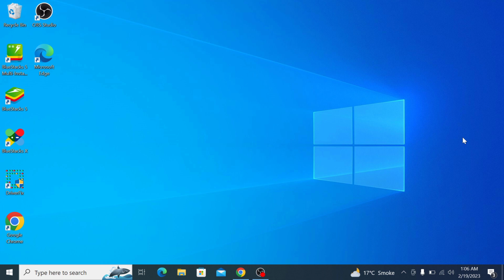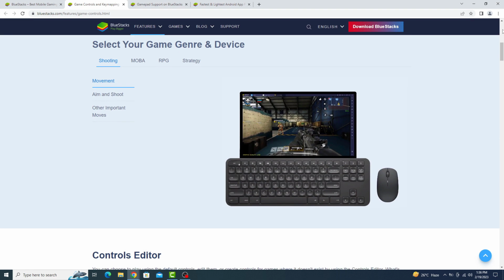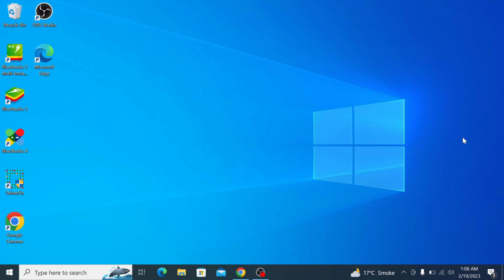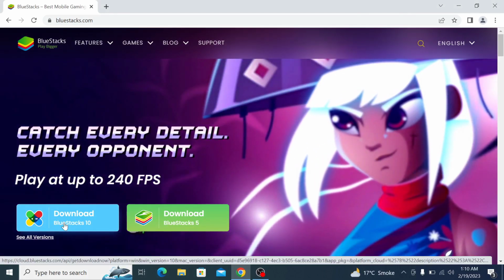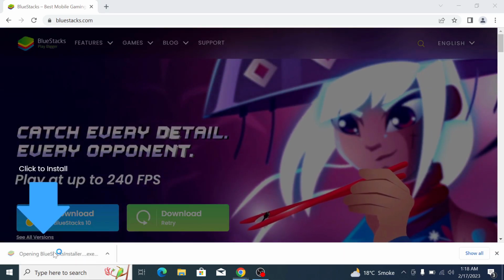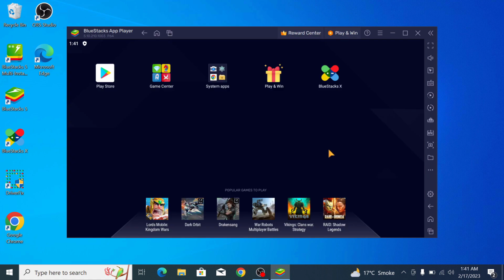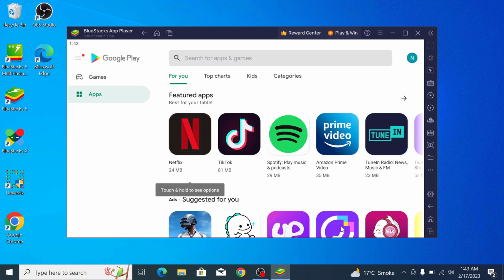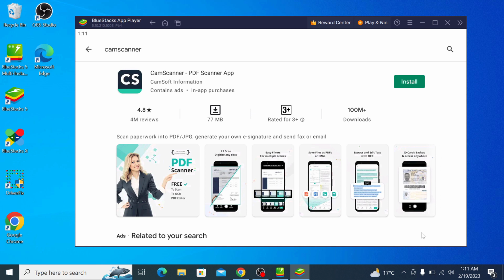How to Download Bluestacks in Laptop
This video guides about how to download bluestacks in laptop.

To download and install blustacks in laptop or desktop (PC), just follow the steps exactly as shown in this guide.

BlueStacks is an Android emulator for Windows 11, Windows10 and Mac computers. It allows users to run Android apps and games on their laptop or desktop by creating a virtual Android environment on their computer.

BlueStacks is a popular choice for gamers who want to play mobile games on a larger screen and use a mouse and keyboard for better control.

Download Link for Bluestacks ( For Windows 10, Windows 11 Laptop and MacBook )

There are two versions of bluestacks. Bluestacks 10 and Bluestacks 5.

Bluestacks 5  : It provides pure android experience and is more suitable for gamers who want to play Android games on their Laptops, everything is stored on your pc so high end laptop with decent storage is required.

Bluestacks 10 : This version is cloud based so you require a fast internet connection, It is more suitable for developers and businesses who want to test or deploy Android apps. A Mid range computer will work fine for this version.

Choose whichever version is suitable for you and follow the on screen screen instructions download and install bluestacks on your laptop.

During the process, you may encounter issues like bluestacks not opening or bluestacks incompatible windows settings and you may need to install some additional software.

After installation, you will be able to download android apps and games in your laptop, just as you do on android device.

Don't hesitate to ask me anything related to this tutorial in the comments section if you're having trouble in downloading and installing bluestacks in laptop.

Cheers :)